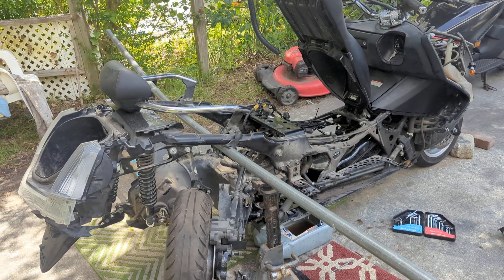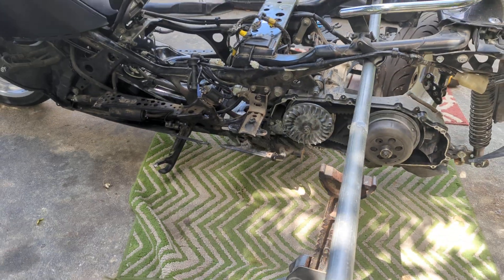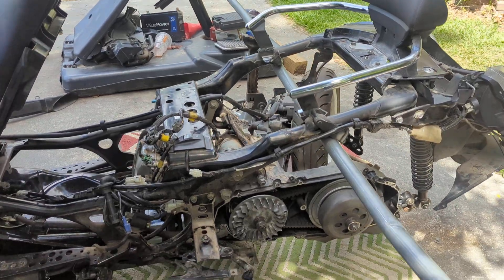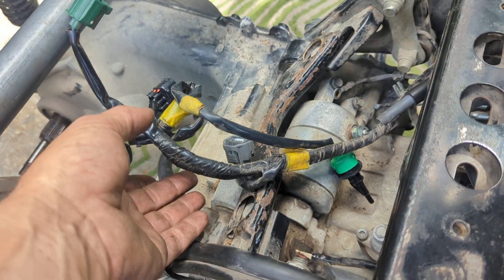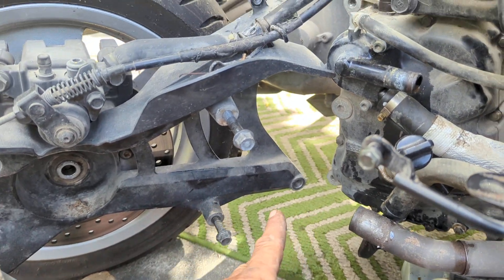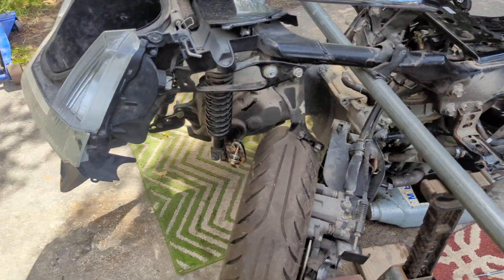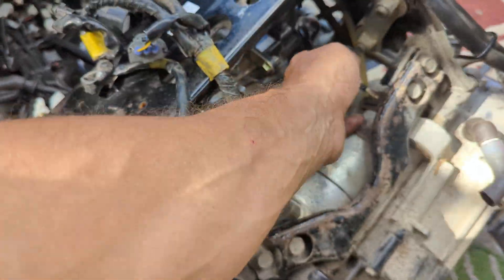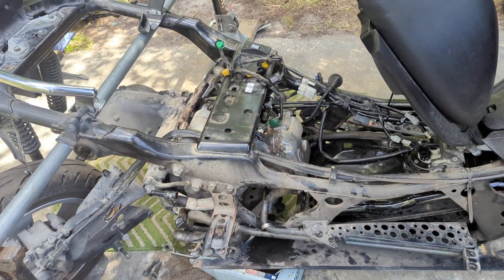Yamaha morphous 400cc Majesty engine swap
swapping out the engine in this CP250 Yamaha morphous for a Yamaha Majesty yp400 engine..